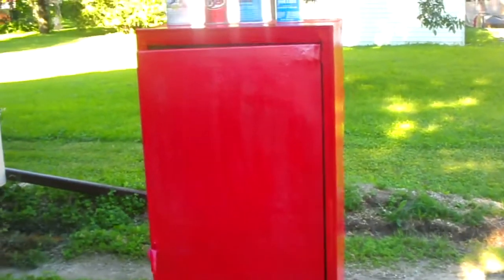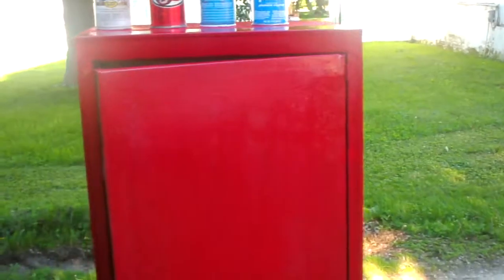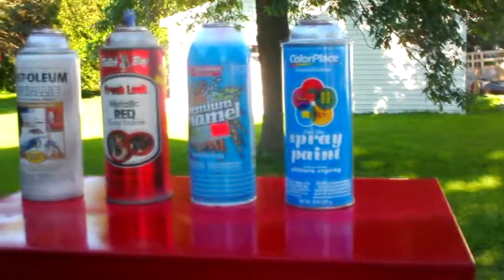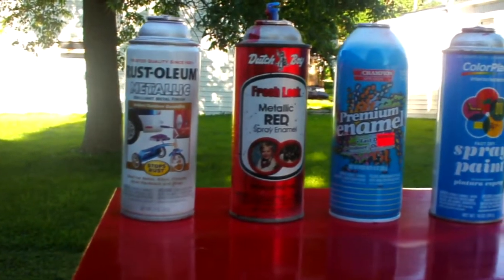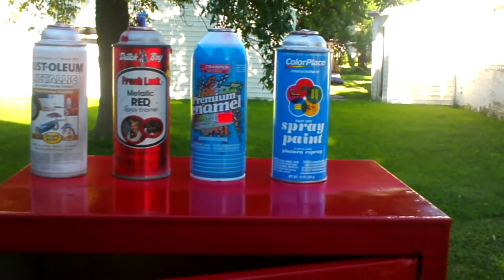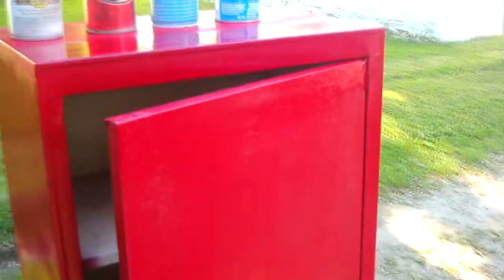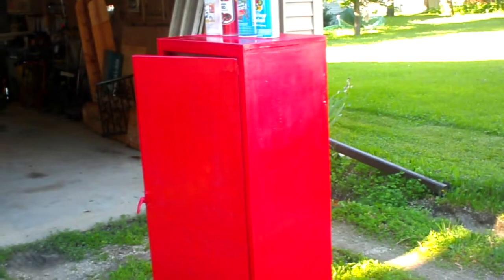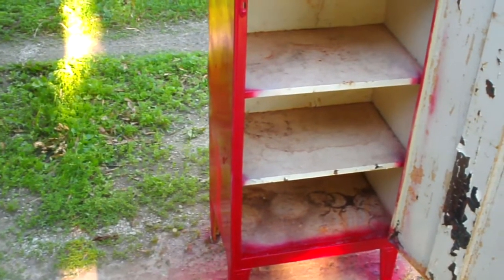A tribute to my paint & body friends on Youtube...tongue-in-cheek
THIS IS A Tongue-in cheek video, not a commentary of skills or a reflection on anyone other than myself.
Enjoy, laugh, chuckle or cry...Keep it all in context.